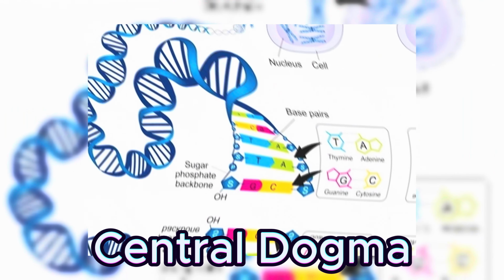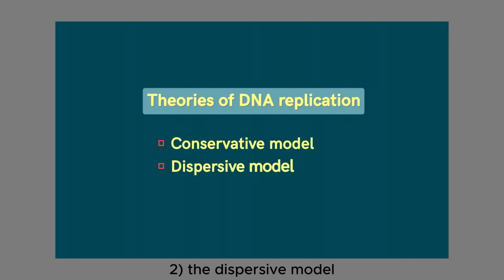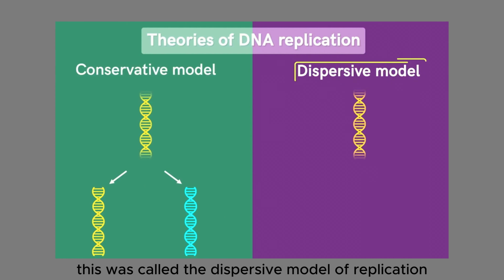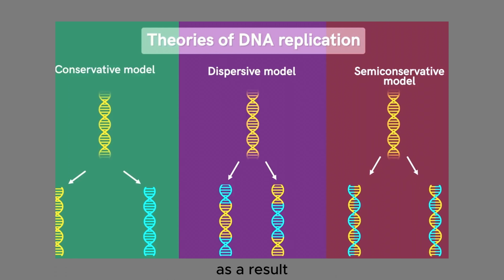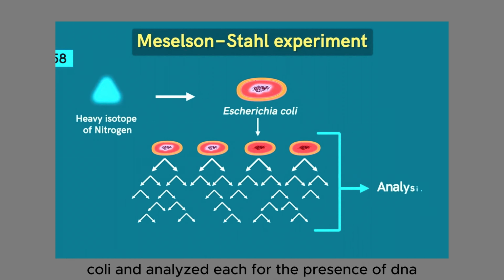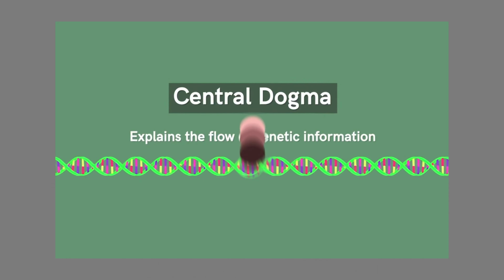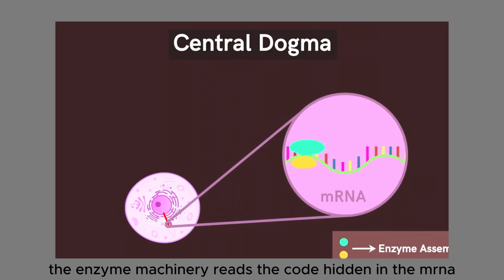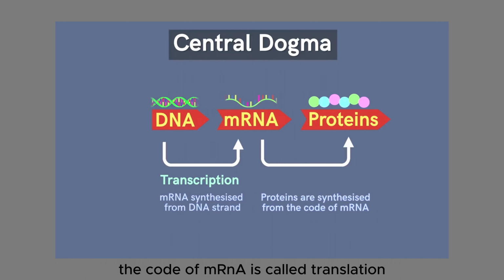Central Dogma of Life - Biology